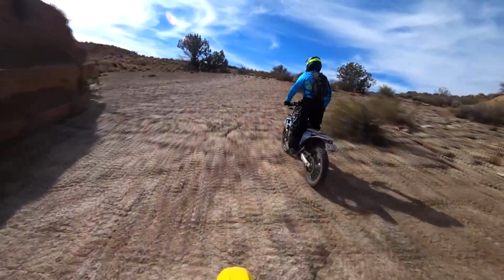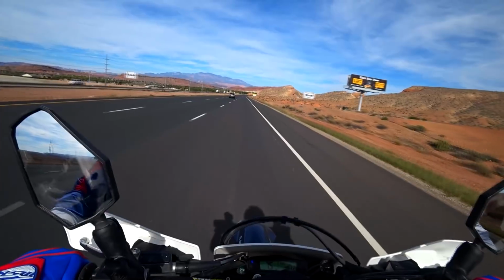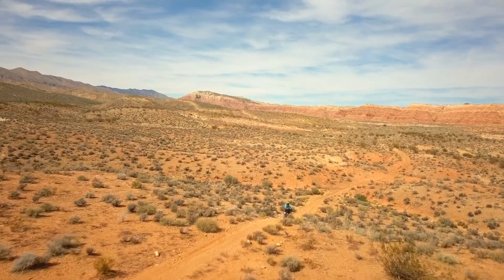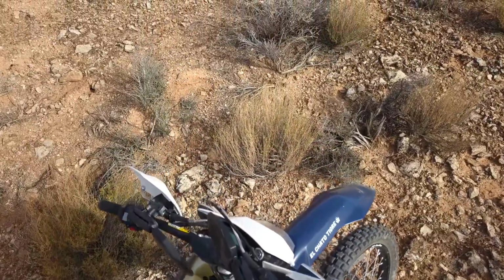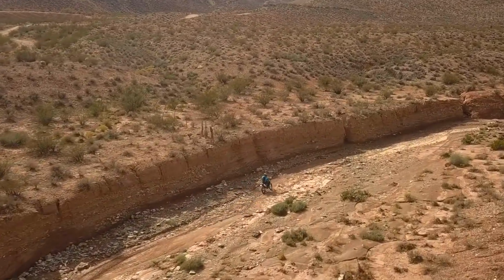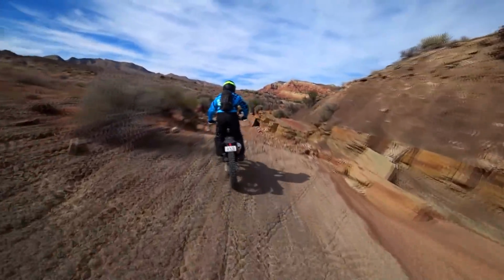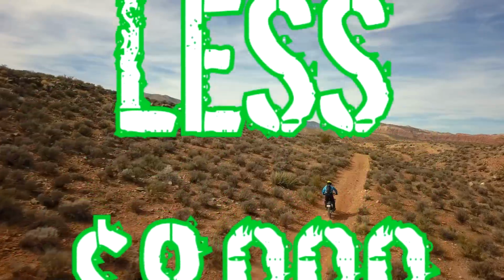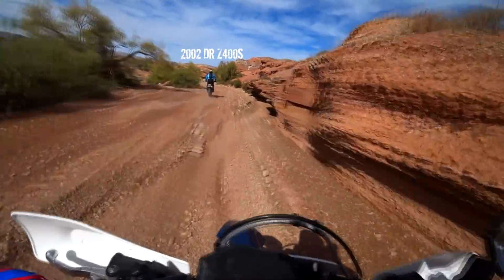EARLY FOR PRODUCERS! Husqvarna FE350 First Impressions! o#o